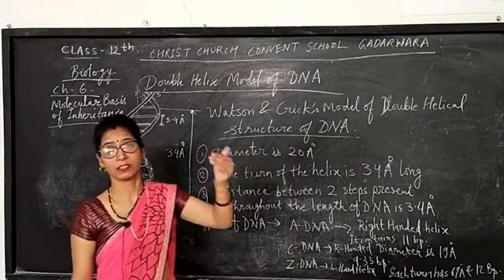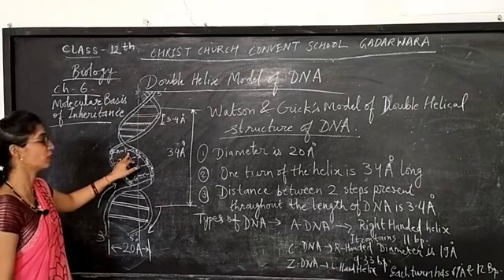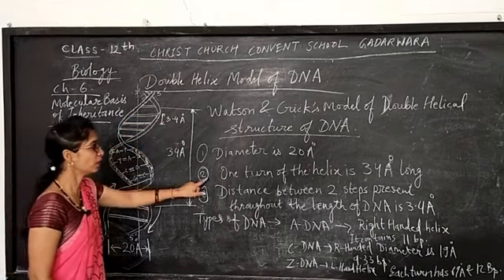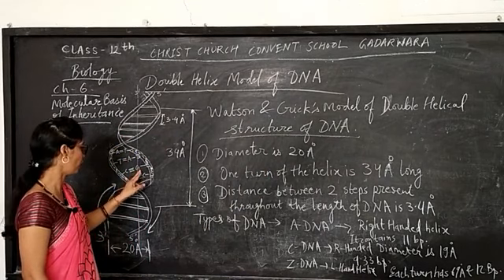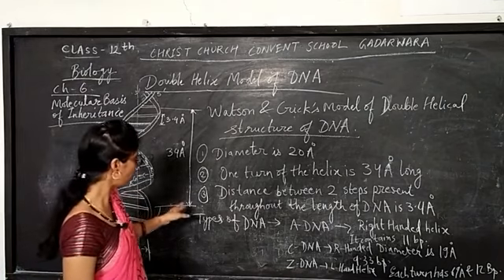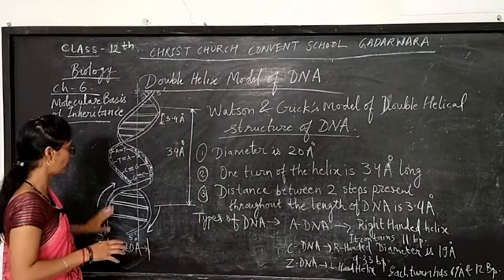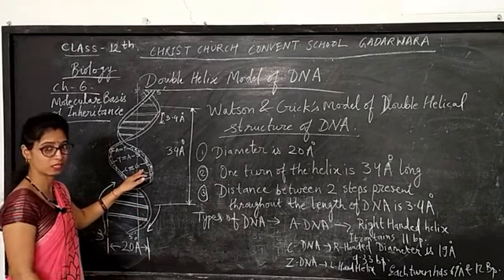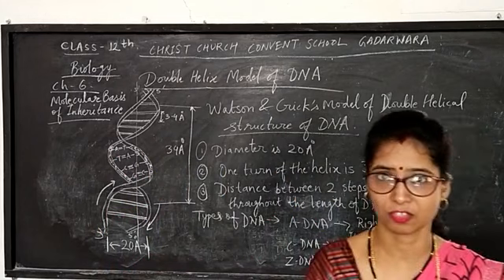Class 12 Biology Chapter 6 Part 3 Molecular Basis of Inheritance , Double Helical DNA by Poornima